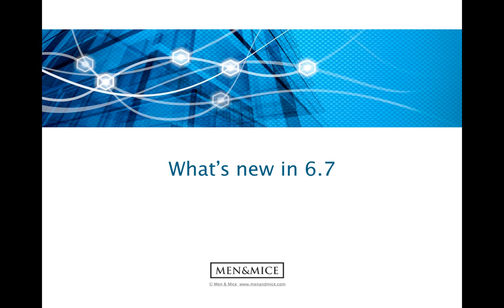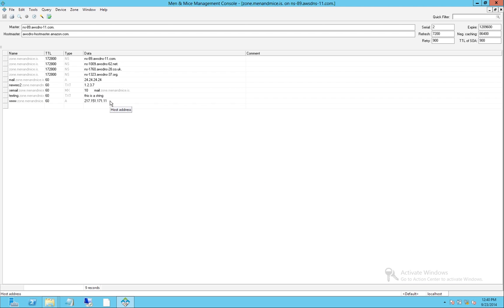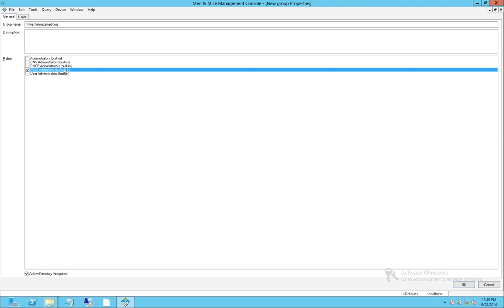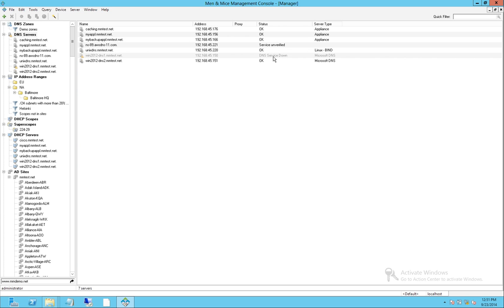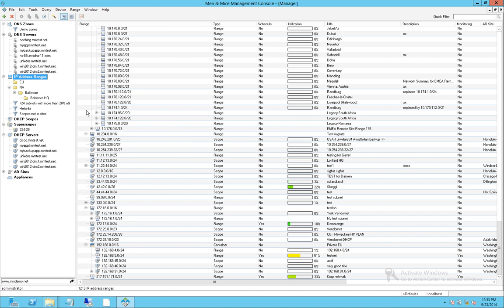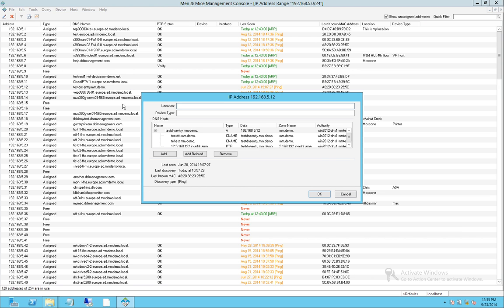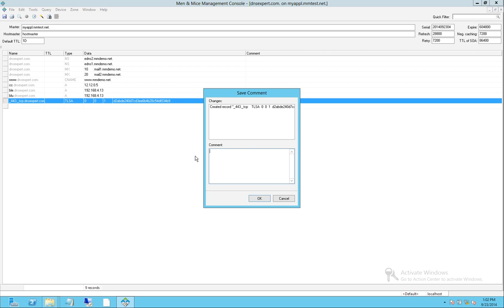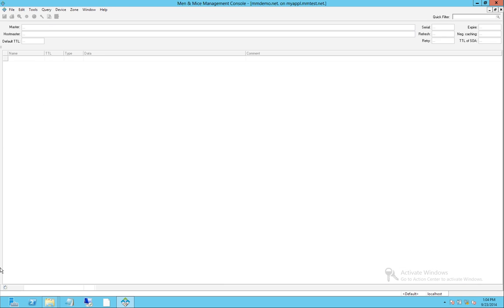Men & Mice Suite version 6.7 - new features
New features:
- Support for Amazon Route53
- Support for PowerDNS
- DNS & DHCP service Monitoring
- Support for TLSA records
- Role-based access support